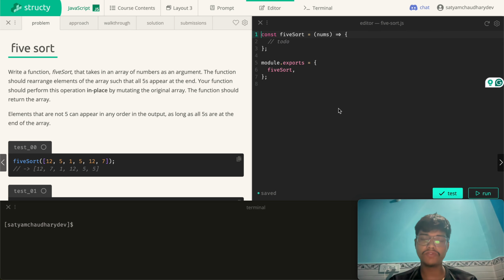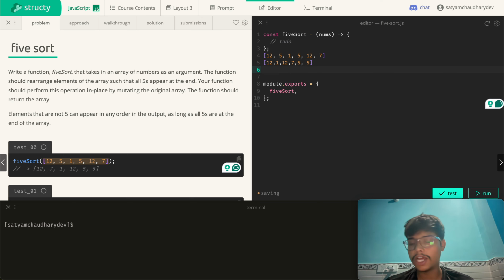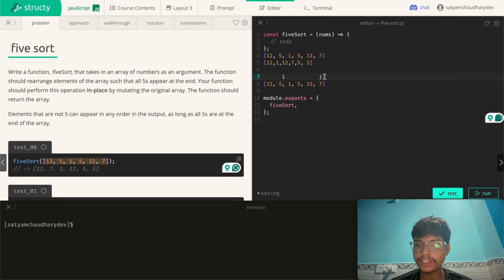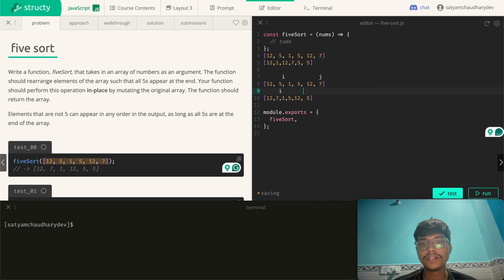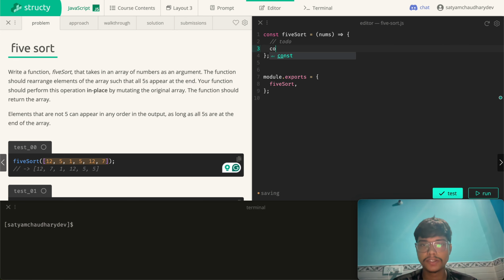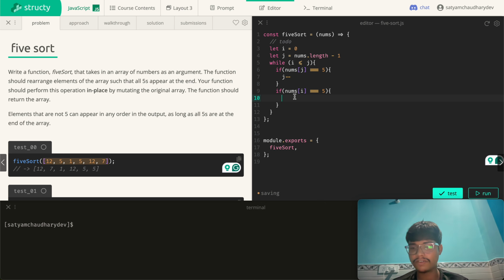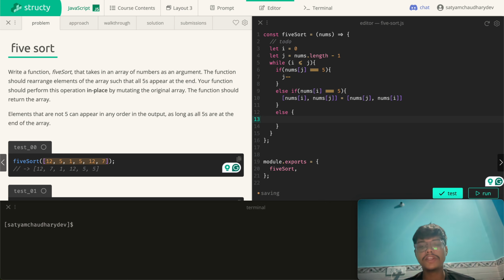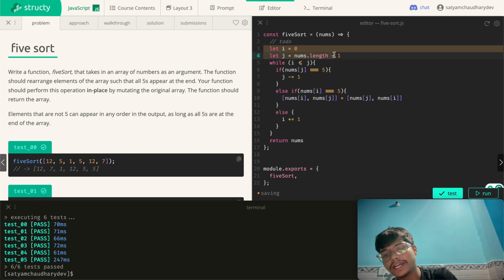Problem 10: Five Sort Problem | Day 2 of Interview Prep | Array and String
In this video, I tackle Five Sort Problem with two pointer strategy.